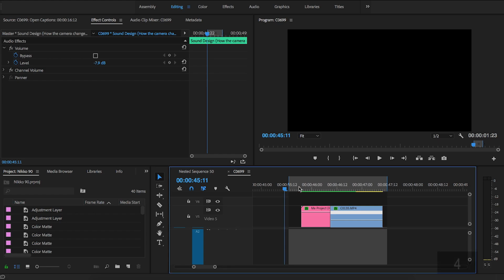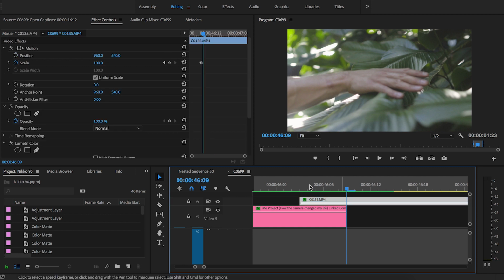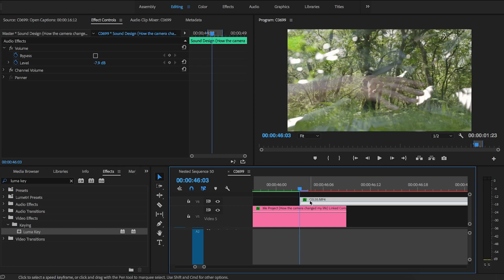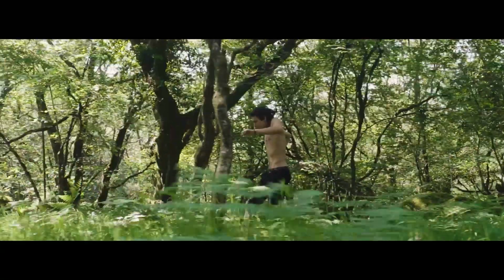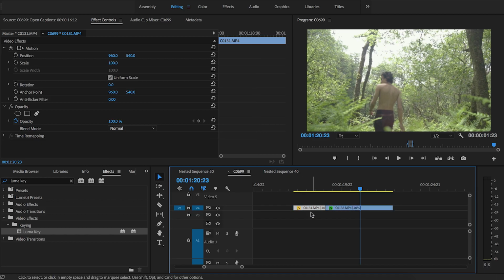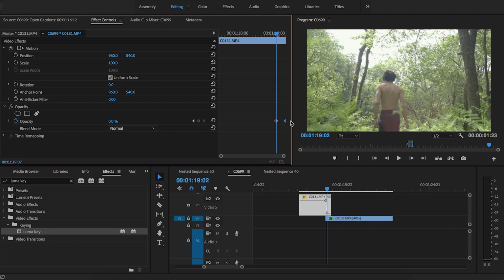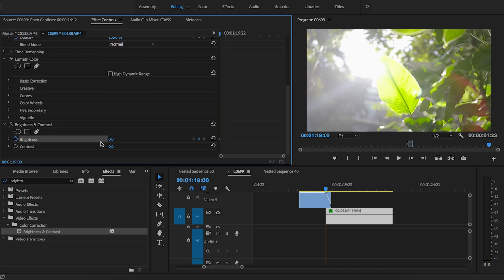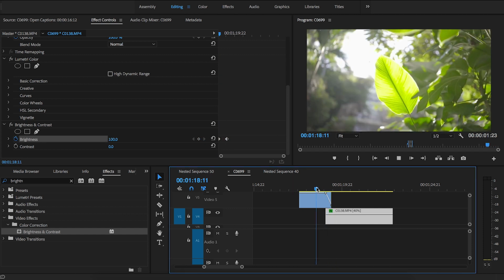2 Transitions I Use The Most (Premiere Pro Tutorials)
A decade of filmmaking lessons, minus the expensive mistakes (newsletter)